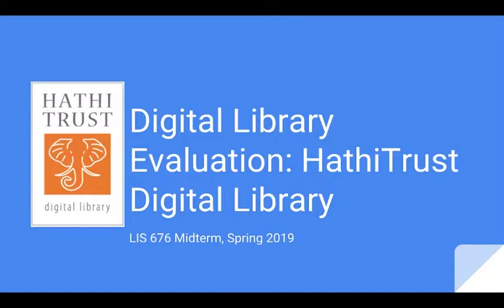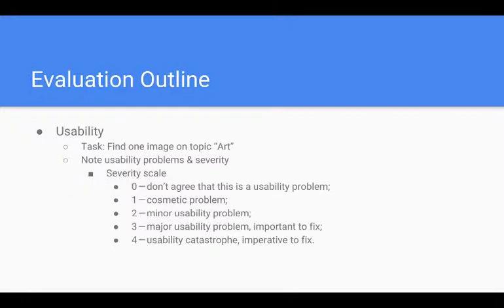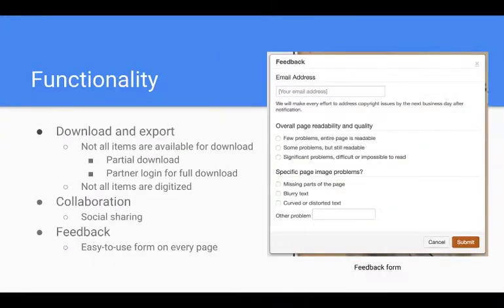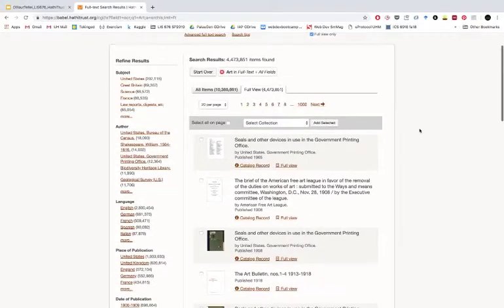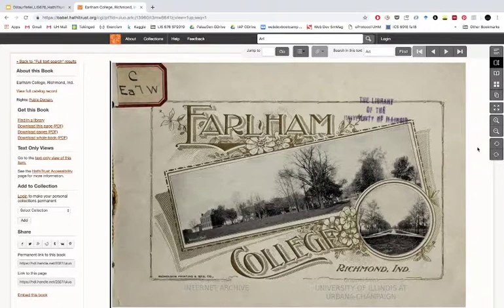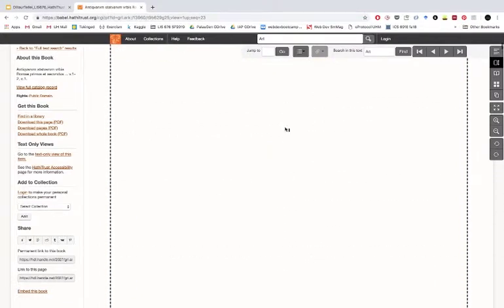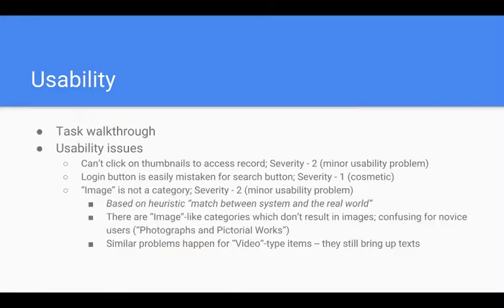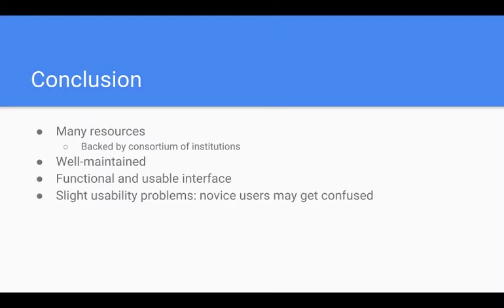HathiTrust Digital Library Evaluation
Done for Spring 2019 LIS 676 midterm.